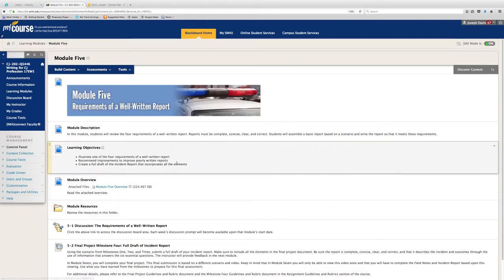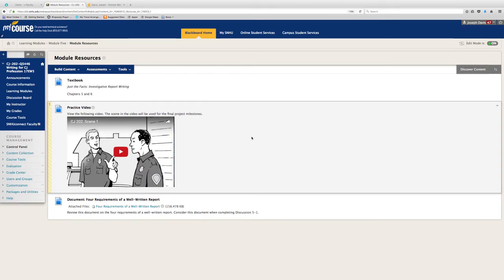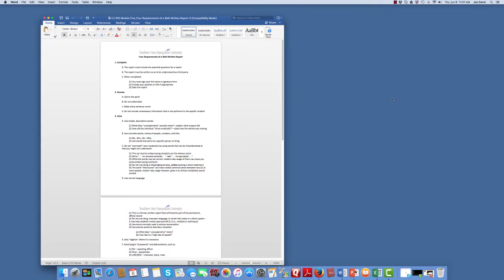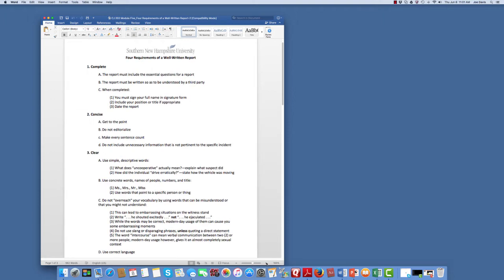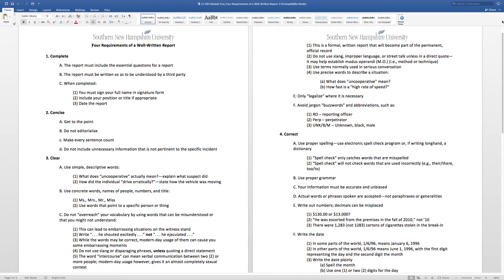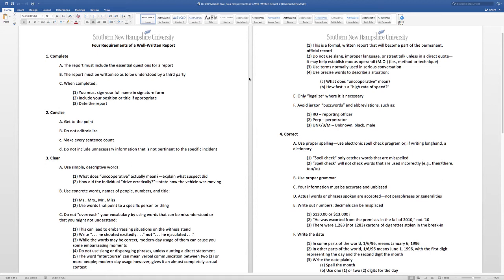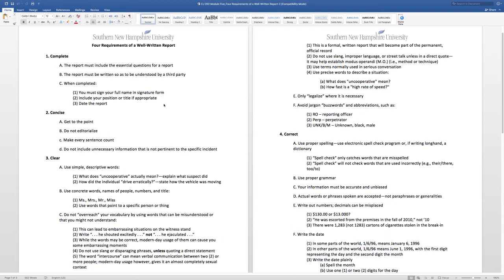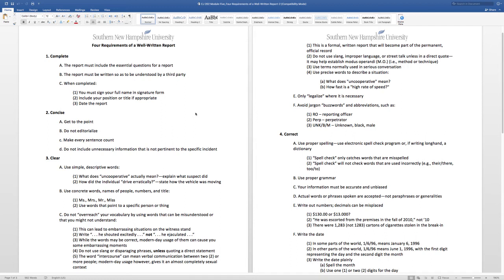SNHU CJ 202 Discussion 5-1